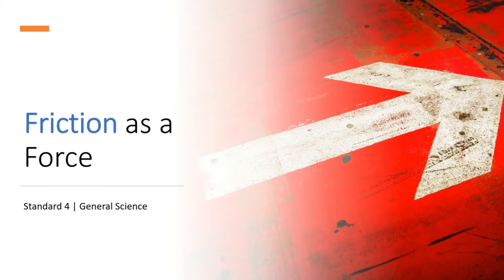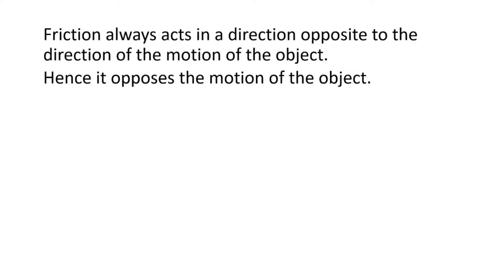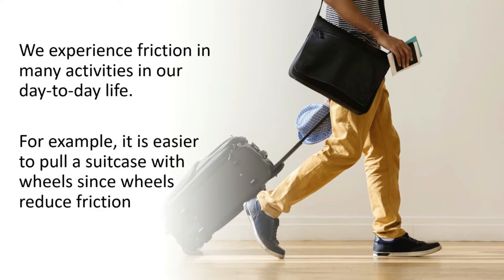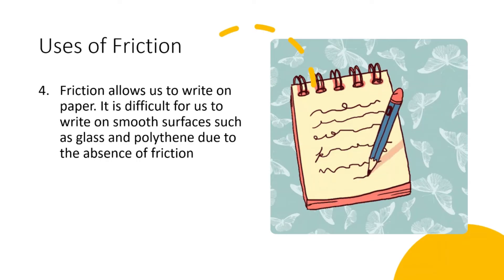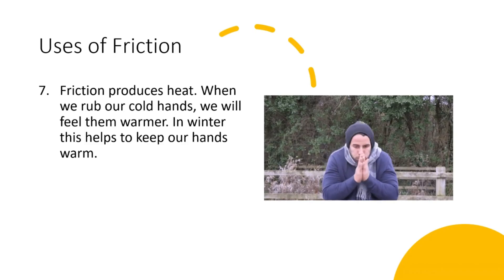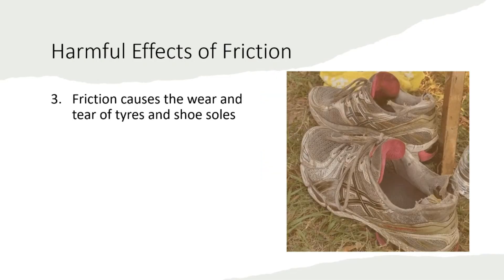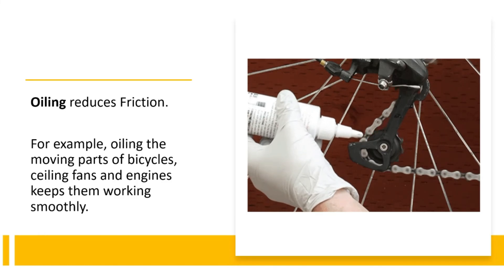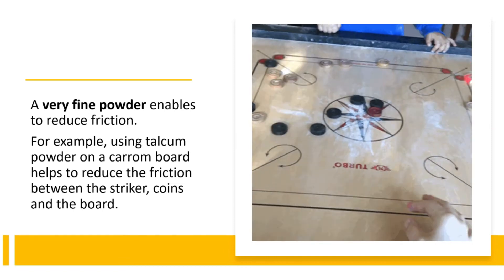Friction as a Force | Class 4 | Science Olympiad | Quick Revision| Chapter 12 NEP 2020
In this video we discuss the chapter on "Friction as a Force".
Topics covered:
What is Friction ?
Uses of Friction
Harmful effects of Friction
Ways to reduce friction

This video is aimed to provide a quick revision before the exams. The questions and answers related to this chapter are discussed in a different video.
ICSE Science Chapter 12 - As per NEP 2020 guidelines